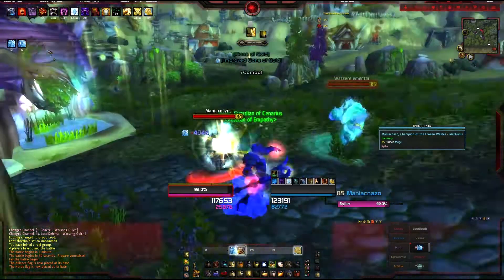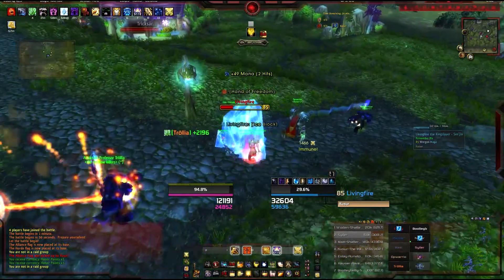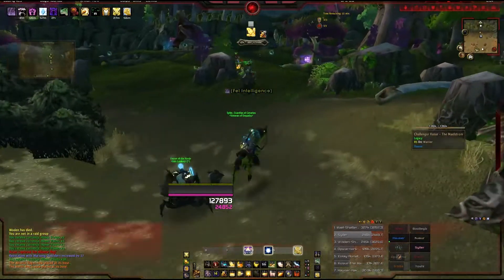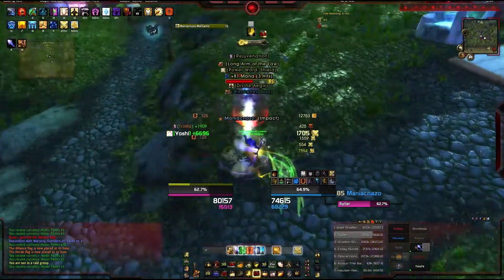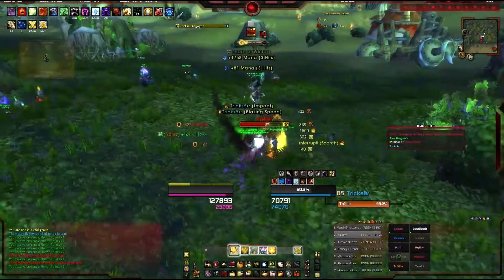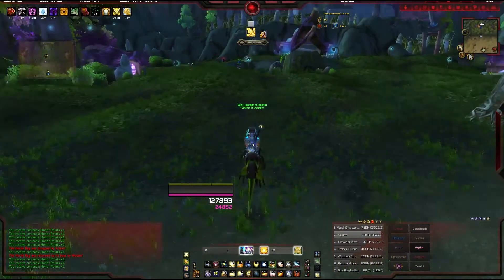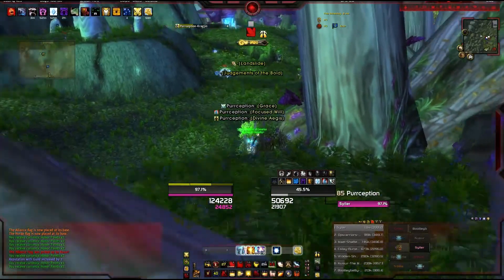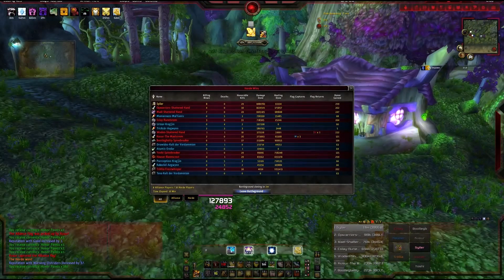100+ Sub's! Channel Update! and some WSG PvP!!!!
Just wanted to make a short update video and say thank you for the support iv gotten so far!

Please keep it up and I will try and keep up the videos also!